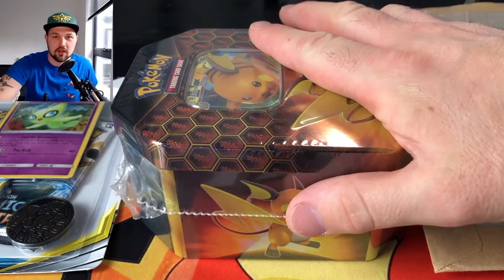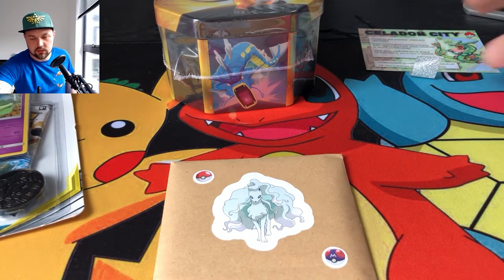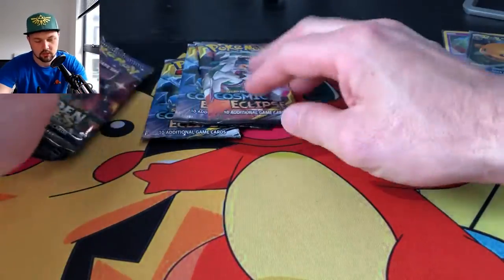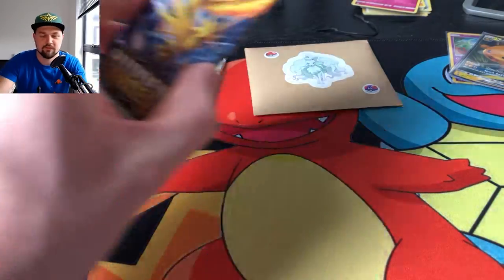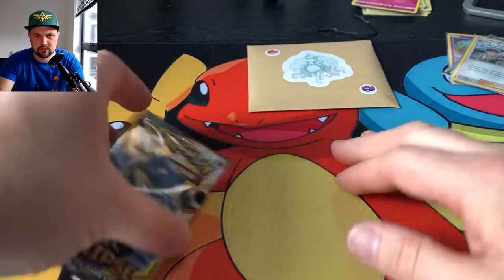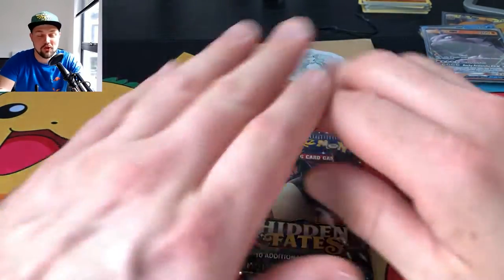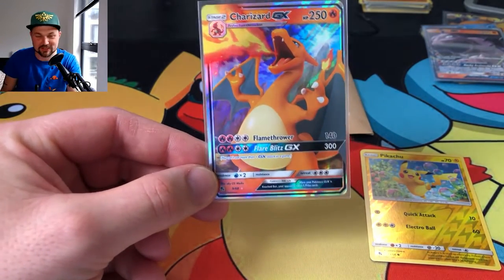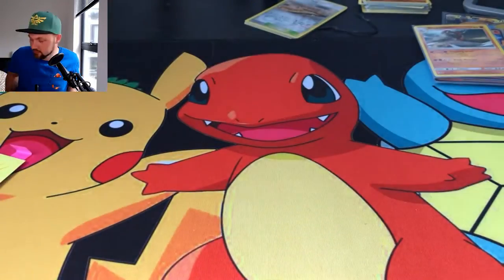*HIDDEN FATES - CHARIZARD PULL?*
Join me in this video as I have an amazing time opening my first Hidden Fates boosters from a Raichu tin!!!

I wasn't ready for what I pulled let me tell you but it was AMAZING!!I'm having so much fun doing Pokemon booster openings for you guys and I'm not stopping yet.